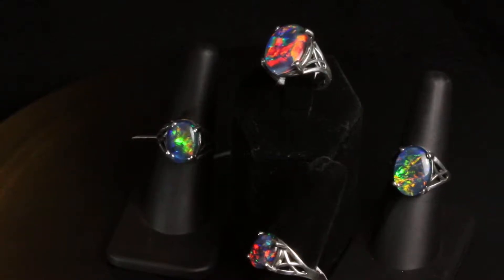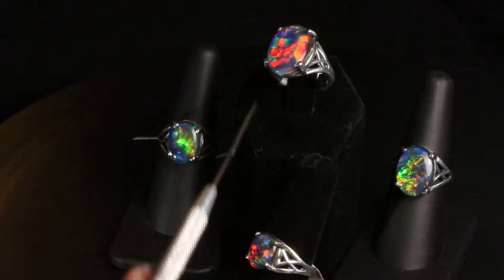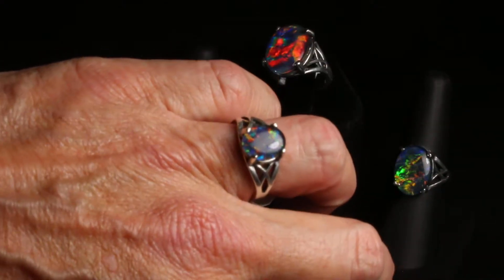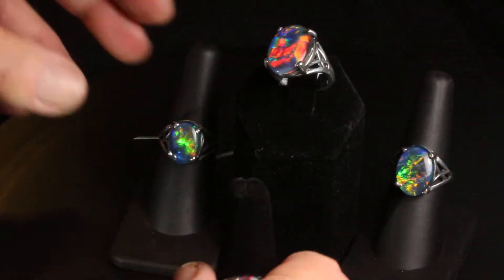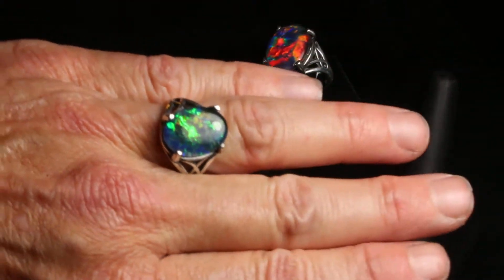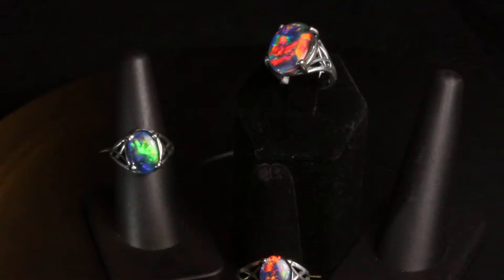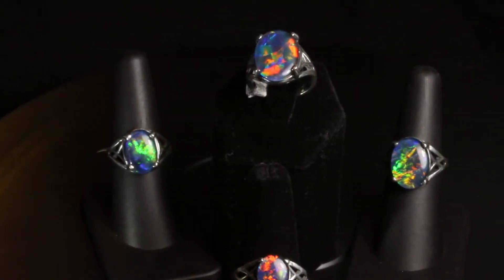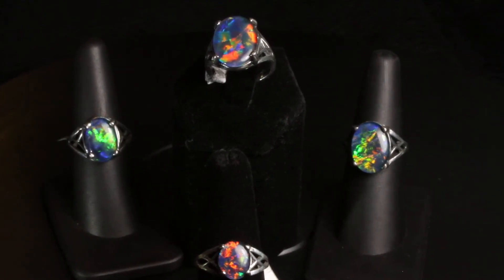Opal rings. Celtic style. 4 sizes of opal to choose from.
Opal rings. Celtic style. 4 sizes of opal to choose from. Natural Australian Opal Triplet rings. Available at Amy K Jewels on Etsy.